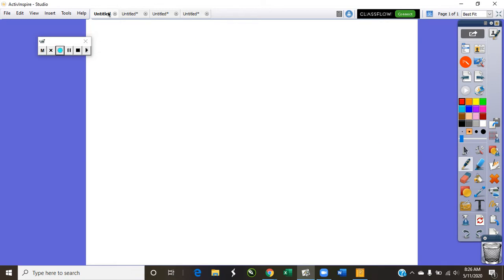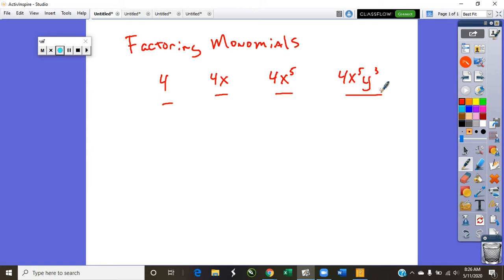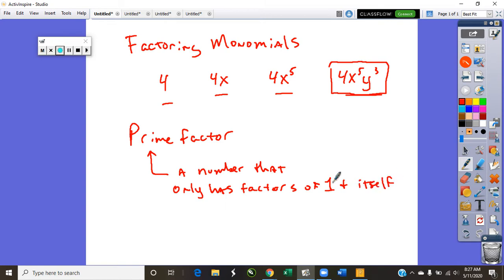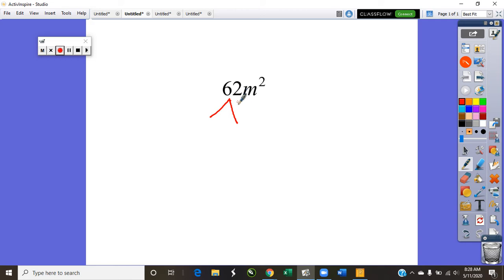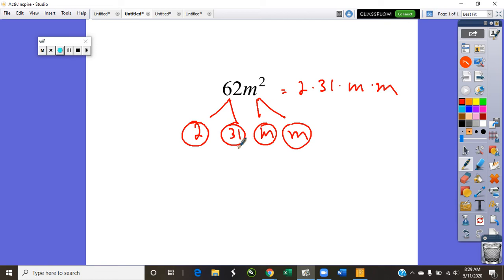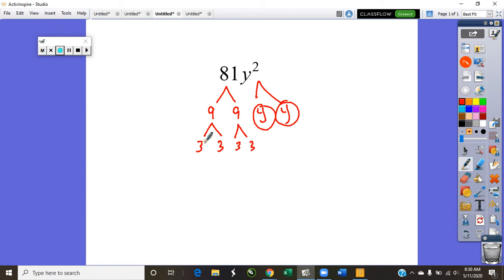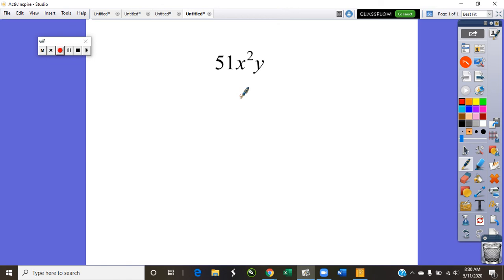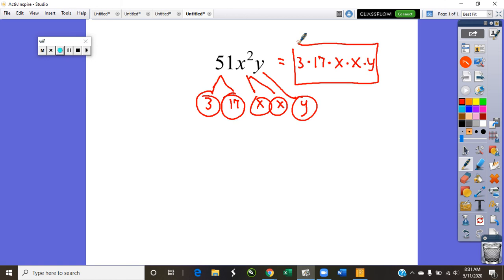Pre Alg Factoring monomials